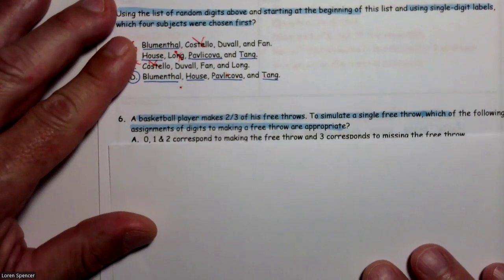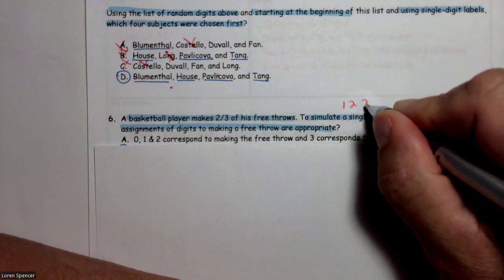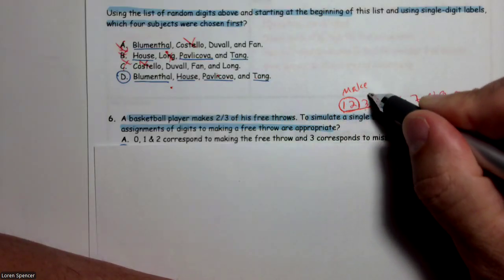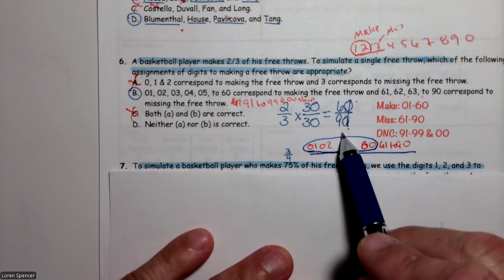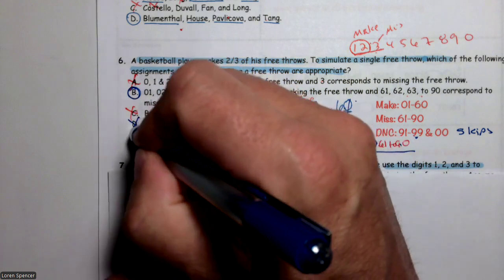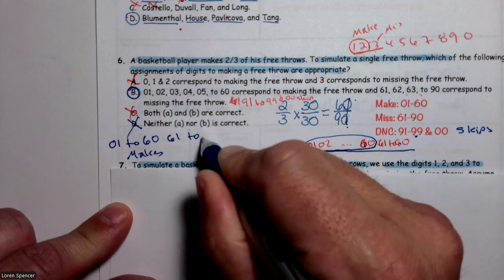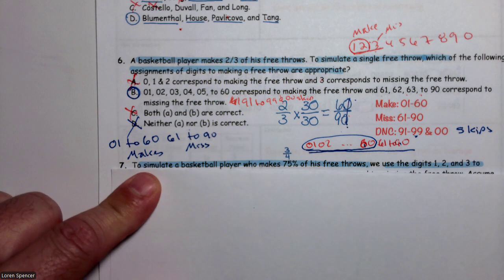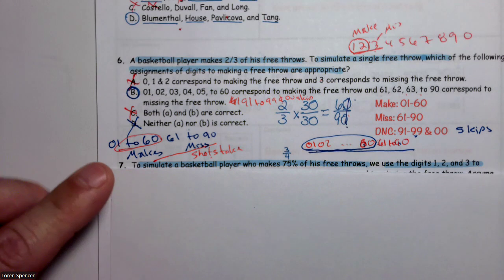06 Unit 1A Test Review MC Questions 5 to 7